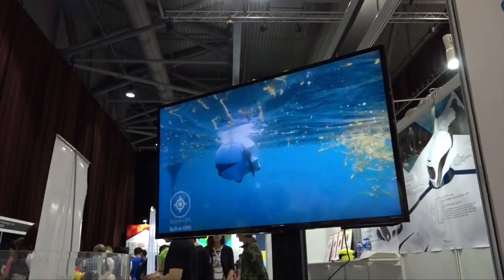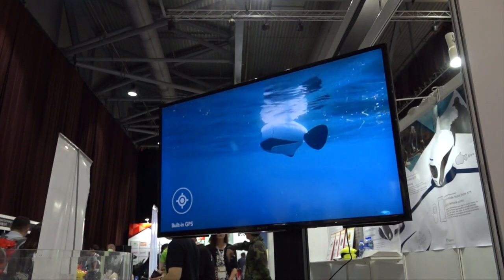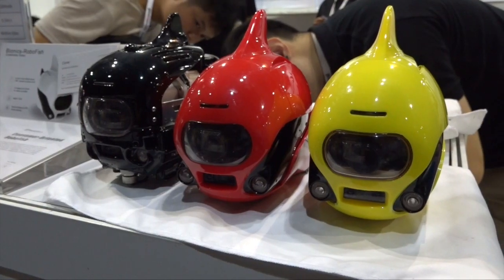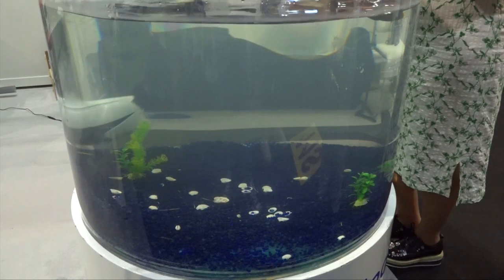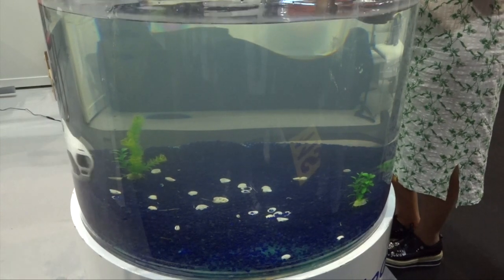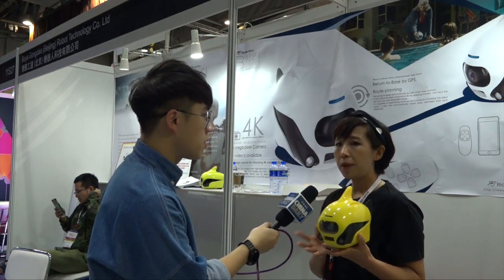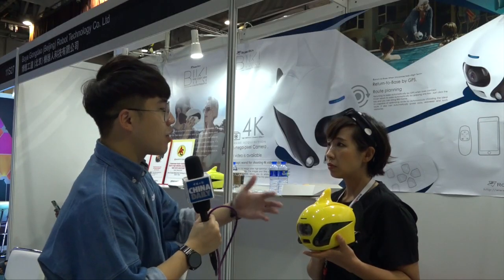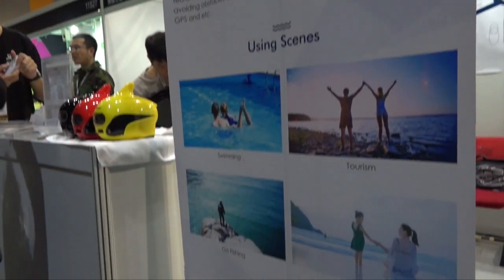Robot Fish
Wondering how to explore underwater like a fish? This robot fish can shoot photos under deep water!